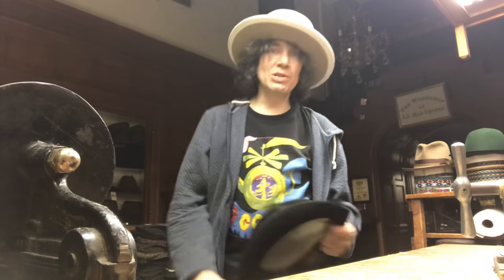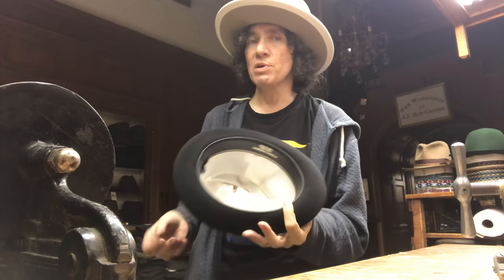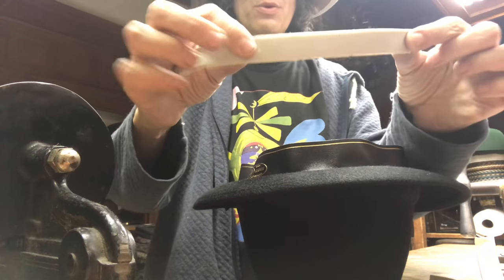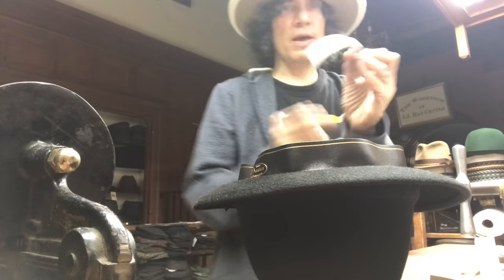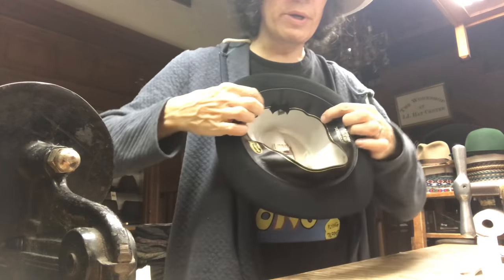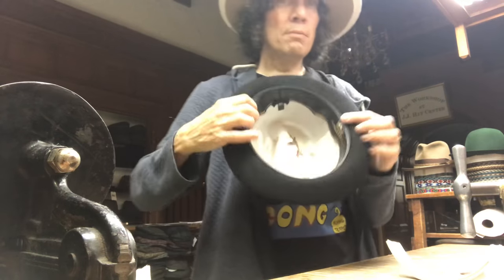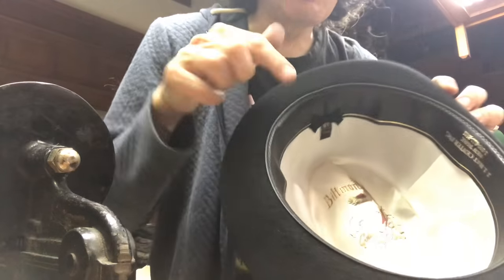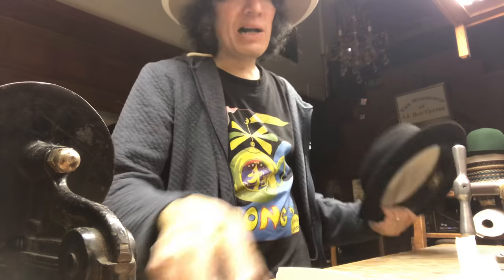How To Make a Hat Smaller / Tighter, (THIS IS THE CORRECT WAY It’s easy)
Hat shaping shape fedora crossover Stetson face and body type